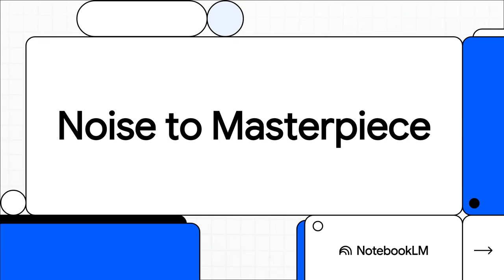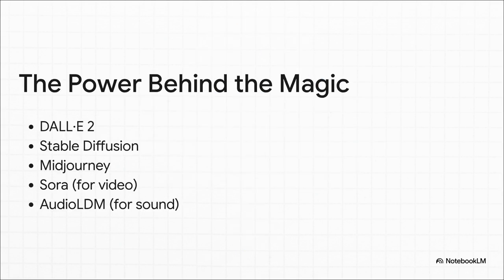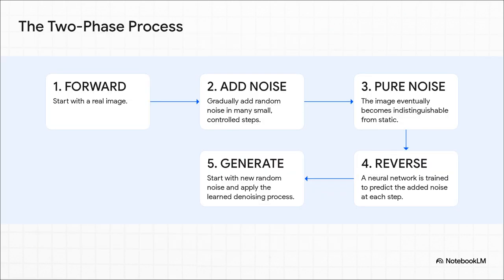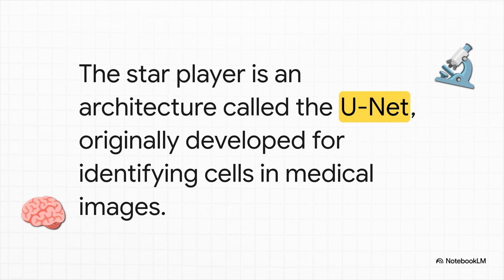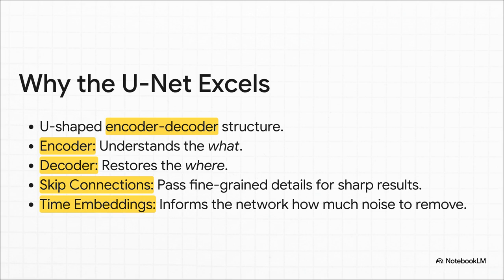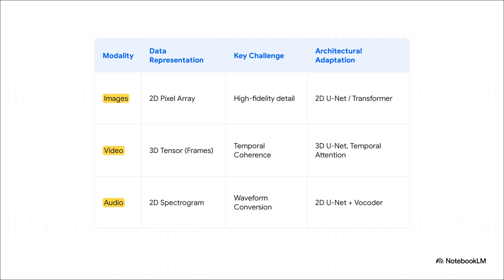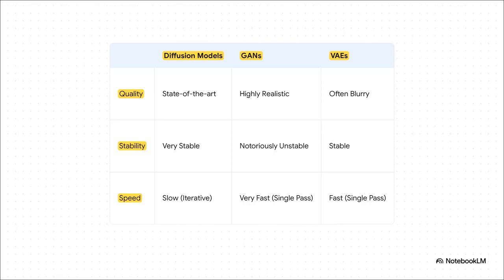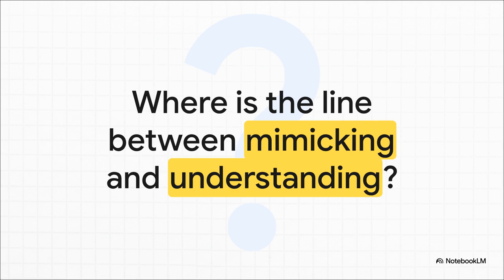Noise to Masterpiece: How AI Turns Random Noise into Art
Description -
How does AI create stunning images and videos from simple text prompts? It's not magic—it's a powerful technology called a Diffusion Model. In this video, we'll demystify the process, exploring how AI systems like DALL-E, Stable Diffusion, and Sora work. Learn about the two-phase process of adding and reversing noise and discover the "denoising engine" that makes it all possible. This video breaks down complex concepts into simple, easy-to-understand terms.
This video is for anyone curious about:
AI art and generative AI
How Diffusion Models work
DALL-E, Stable Diffusion, and Midjourney
The technology behind Sora for video generation
The basics of AI image and video creation